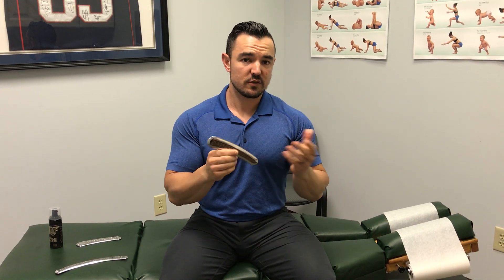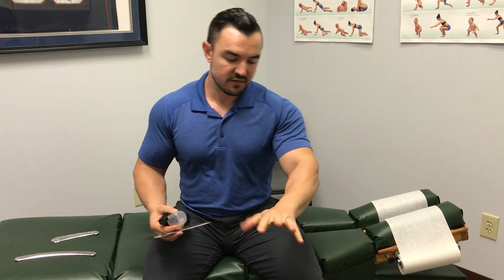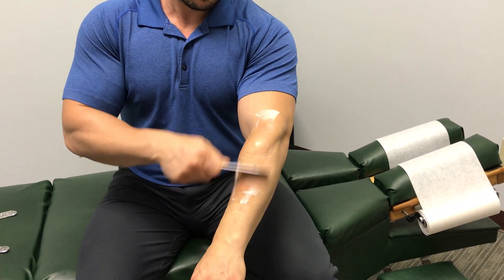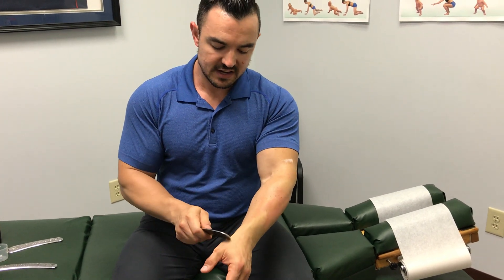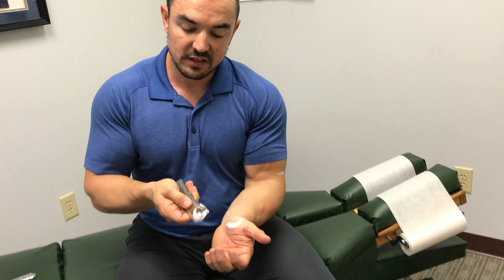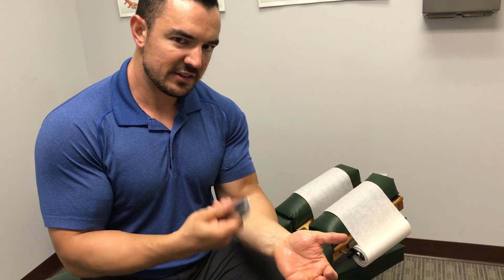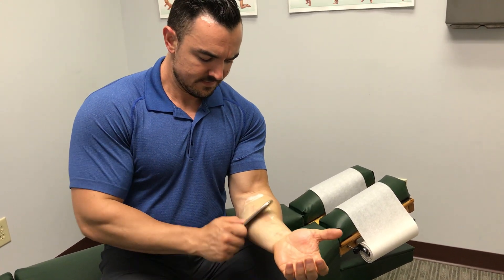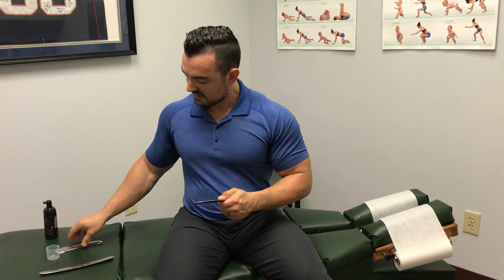Introducing the Leopard Paw - with focus on the forearm and wrist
In this video, Dr. Brian Watters demonstrates how to self mobilize tissues of the forearm and wrist and briefly describes the difference between tendonitis and tendinosis.  Know the difference to solve the issue since it is commonly misdiagnosed.